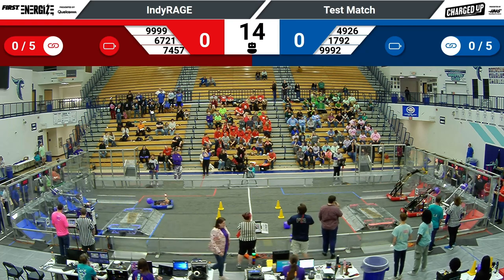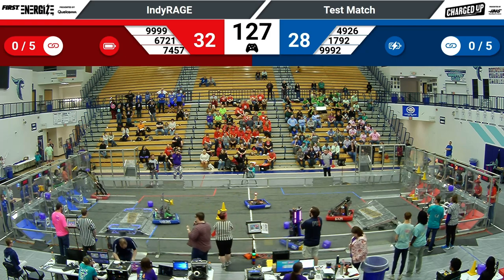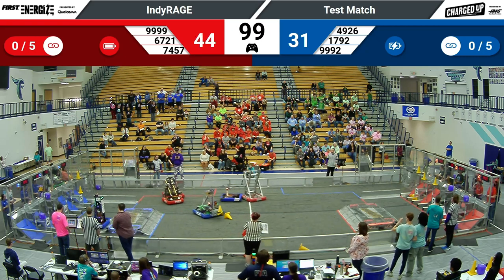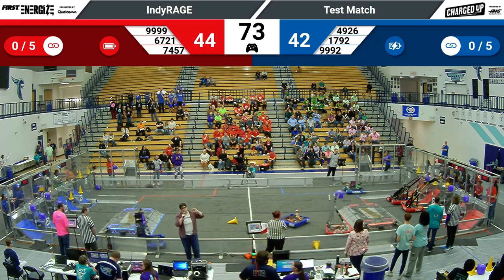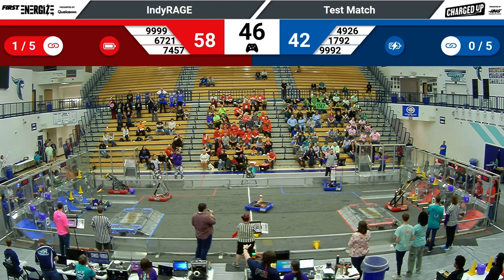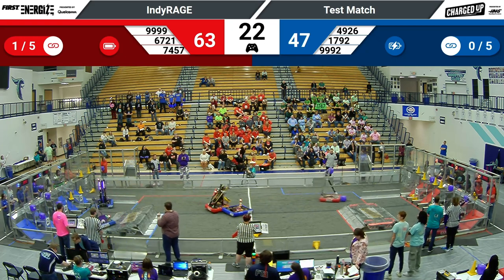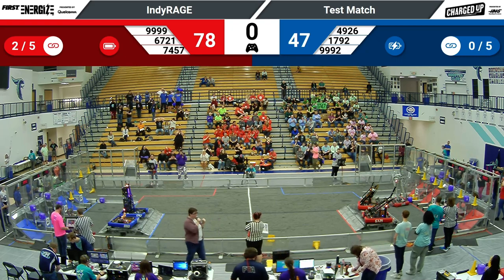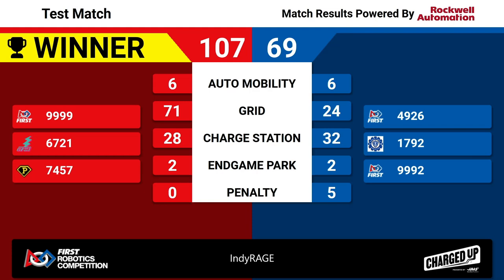2023 Indy Rage - Playoffs 3